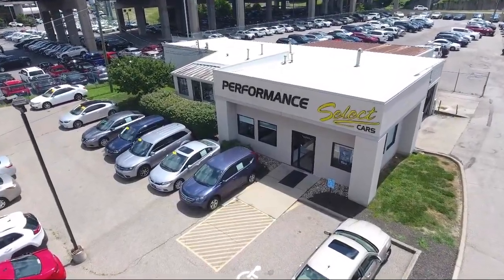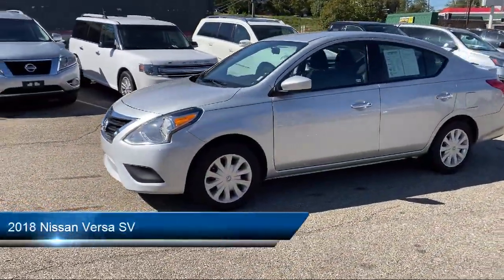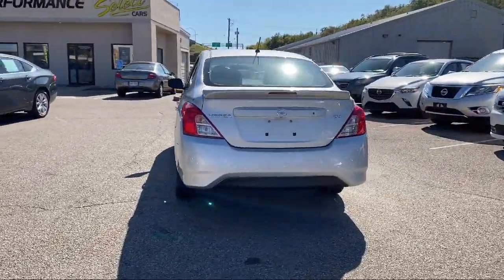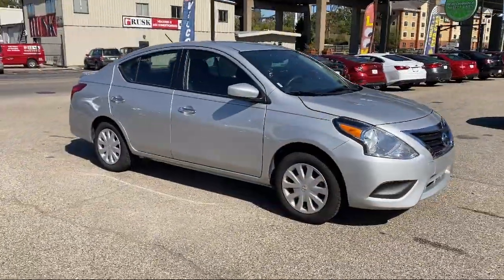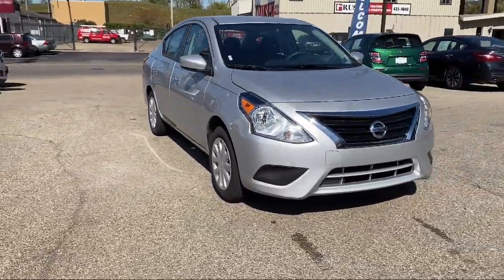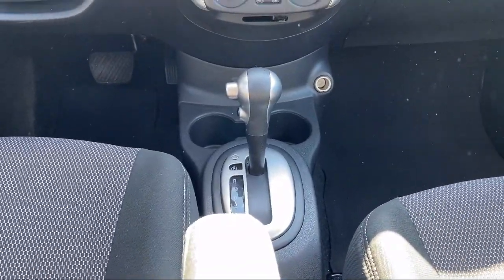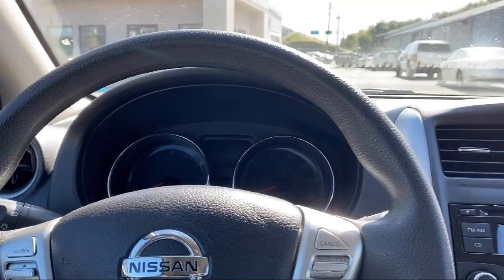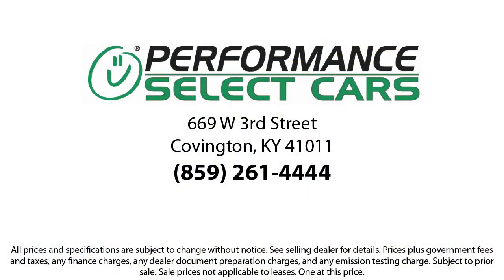2018 Nissan Versa SV For sale at Performance Select Cars in Covington Kentucky Cincinnati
2018 Nissan Versa SV Stock Number: JL837089 Vin:3N1CN7AP3JL837089.

Boasts 39 Highway MPG and 31 City MPG! This Nissan Versa Sedan boasts a Regular Unleaded I-4 1.6 L/98 engine powering this Variable transmission. CHARCOAL, UPGRADED CLOTH SEAT TRIM, BRILLIANT SILVER, [L92] CARPETED FLOOR & TRUNK MATS (5-PIECE).*This Nissan Versa Sedan Comes Equipped with These Options *Wheels: 15 Steel w/Full Wheel Covers, Variable Intermittent Wipers, Urethane Gear Shift Knob, Upgraded Cloth Seat Trim, Trunk Rear Cargo Access, Trip Computer, Transmission: Xtronic CVT, Torsion Beam Rear Suspension w/Coil Springs, Tires: 185/65R15 AS -inc: Low rolling, Strut Front Suspension w/Coil Springs.* Visit Us Today *Stop by Performance Select Cars located at 669 W 3rd S, Covington, KY 41011 for a quick visit and a great vehicle!*Count on Performance to put a SMILE on your face!*Call Performance Select Cars in Covington, Kentucky for more info on this car or to schedule a test drive. Special credit situations? That's our specialty! Bad credit, no credit, no down payment, new job, unusual income sources, high current debt, past repossession, discharged or current bankruptcy, recent or pending divorce, college students, credit rebuilding...we can handle it all and insure you will be treated fairly and with respect. Performance Select Cars is part of the Performance Automotive Network family of dealerships. Buy from a name you know! * Many vehicles at Performance Select Cars come with our PerformanceCare 3 month / 3,000 mile Limited Powertrain Warranty. Check with us to see what coverage is available for this vehicle. Any warranty will be displayed on vehicle window sticker. While every effort has been made to ensure the accuracy of the information on every vehicle advertised, the accuracy is not warranted.